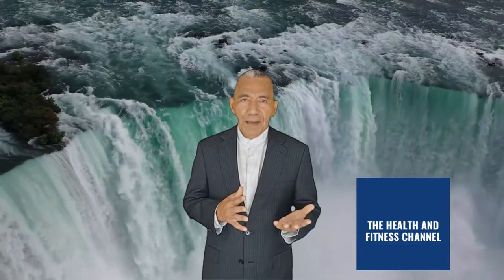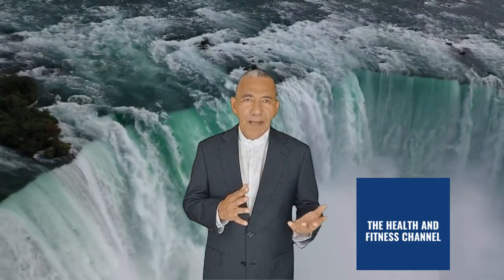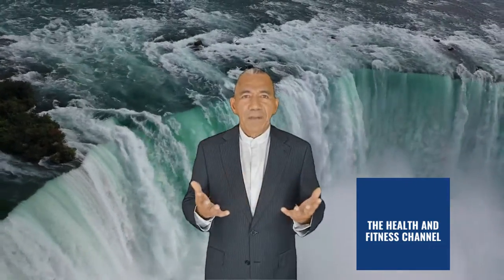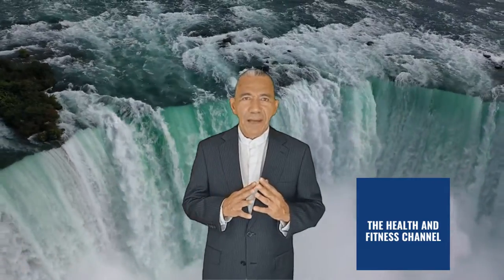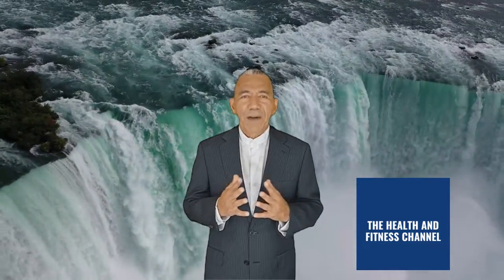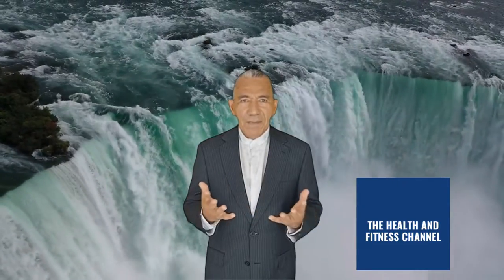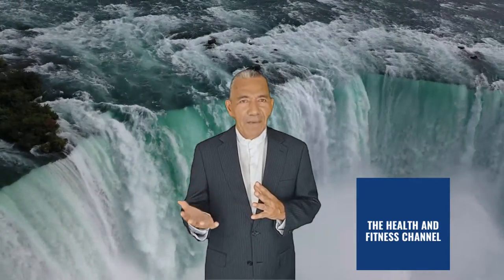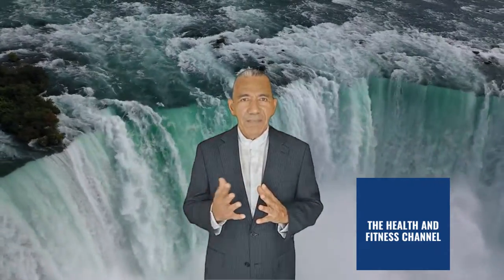Is The Living Water Machine Safe?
In this episode we will answer the question; “Is The Living Water Machine Safe?” While your tap water may be convenient, that doesn't mean it's pure or healthy. You could get low-grade infections from tap water that can lead to bloating, itchy eyes, stomach cramping, and fatigue. And you'd have no idea what even caused the problems.

IMPORTANT RESOURCES: Want to Win a One Month’s Supply of Re:Sist, One Of the World’s Best Selling Immune Enhancing Supplements?

While your tap water may be convenient, that doesn't mean it's pure or healthy. A lot of people get low-grade infections from bacteria in their local water supply and this could lead to such symptoms as bloating, itchy eyes, stomach cramping, and even fatigue.

And the bad part about it is, you'd have no idea what even caused the problems.

You don't need to blow your retirement account on bottled water, but it's a smart idea to use a water filter system like the Living Water for any drinking water you use out of the faucet.

Remember, just because you don’t experience symptoms, doesn’t mean there are no potential long term effects.

For example, if water sources are contaminated with radium or radon gas, you might not notice any immediate health effects. However, long term exposure has been linked to cancer and heart disease.  Other possible contaminates found in tainted water sources are:

• E. coli Bacteria
• Coliform Bacteria
• Nitrates
• Lead
• Fluoride
• Arsenic
• Radium
• Radon
• Pharmaceuticals
• Herbicides
• Pesticides
• Chemicals
• Fecal Matter
• Microbial Pathogens
• Parasites
• Viruses
• Petrochemicals

Contaminants can enter water supplies in various ways. For example,  the ground absorbs contaminants. Absorbed materials contaminate ground water sources, broken pipes, and excess water run-off during heavy rain periods.

In some instances, the water could smell or taste bad. Unfortunately, many contaminants have no taste or odor. This leaves no indication of contamination.

So what can you do about it?

Boiling water does kill most types of parasites, bacteria, and viruses. But, it also increases concentrations of other contaminants due to evaporation of water.

One of the easiest ways to find out if your tap water is safe and contaminant free is a water test.  An experienced water purification company in your area is able to perform water tests.

The test results will let you know exactly what is in your water. Second, the test will determine what steps you can take to improve it. One important step is purchasing a Living Water purification system for your home or business.

Your results may vary depending on your effort and other factors. This video is for entertainment and educational purposes only and no guarantees are made. This is not financial, medical, or business advice. I might be paid a commission for purchases made via the links in this video. Cheers, Greg Bryant (The Health and Fitness Channel).